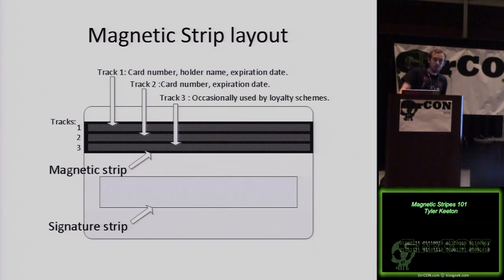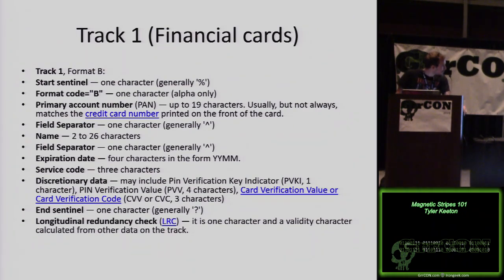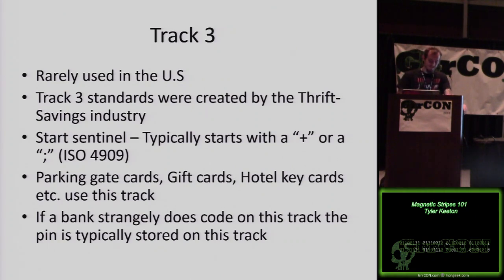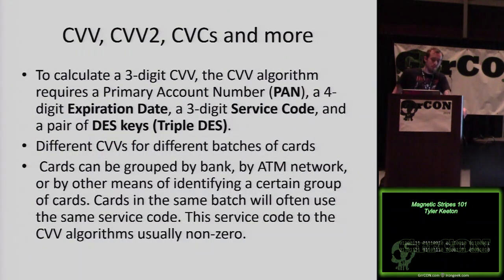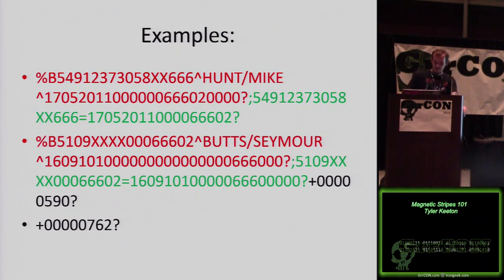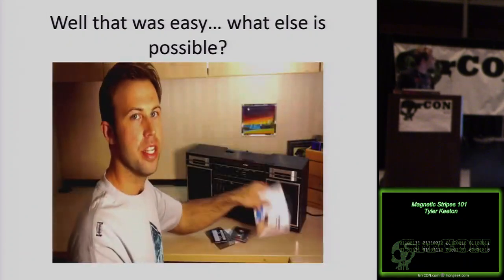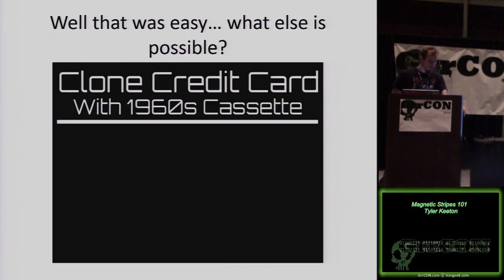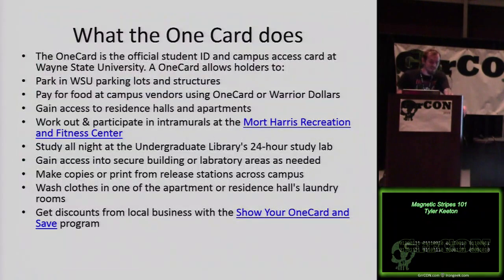211 Magnetic Stripes 101 Tyler Keeton